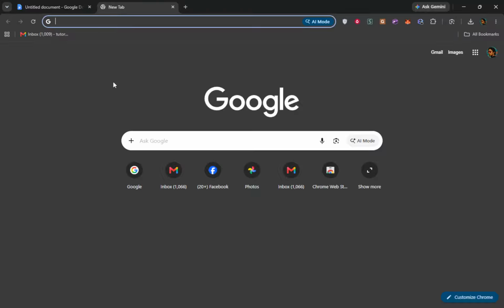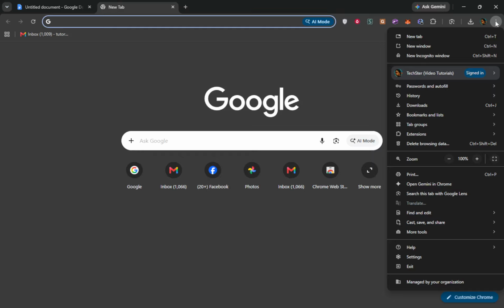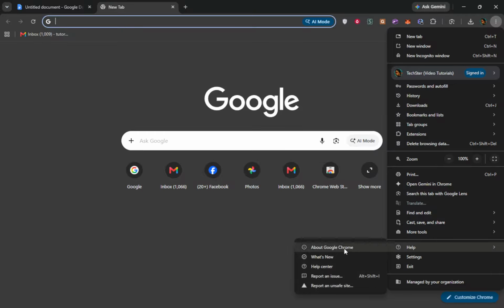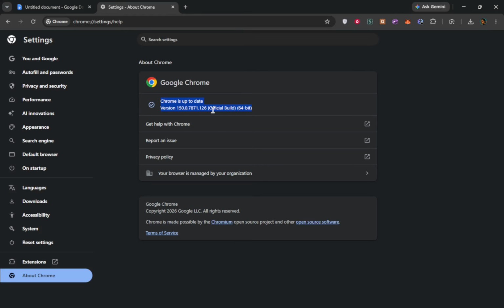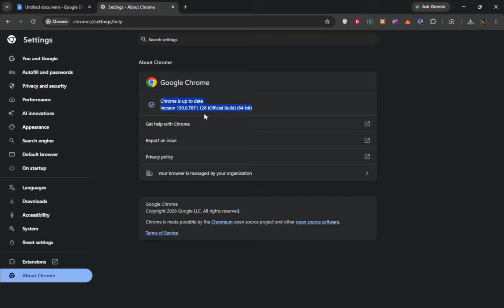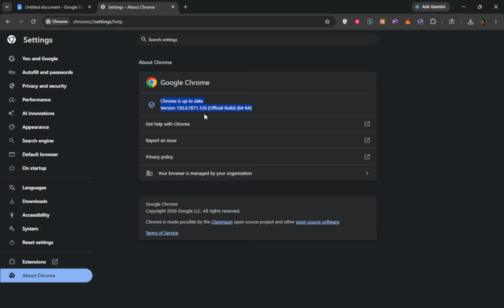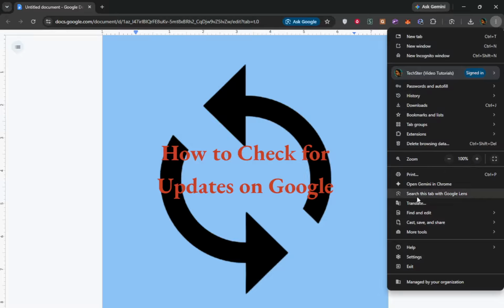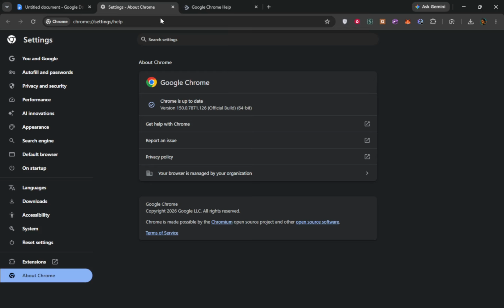How to Check for Updates on Google [2026 Full Guide]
How to Check for Updates on Google

Are you tired of navigating the internet with an outdated browser? In today’s easy-to-follow tutorial, we’ll guide you through the steps to check for updates on Google Chrome! Keeping your browser up-to-date is crucial for a secure and efficient browsing experience. First, we’ll show you how to access the three-dot menu in the top-right corner of the Chrome window. From there, you can quickly find out if you’re using the latest version of Chrome. Learn how the automatic update feature works and what to do if an update is available. With a few simple clicks, you’ll ensure that you not only have the best performance but also the latest security enhancements. Don’t miss out on essential features that can elevate your online experience! Watch now and stay safe and fast while browsing on Google Chrome!